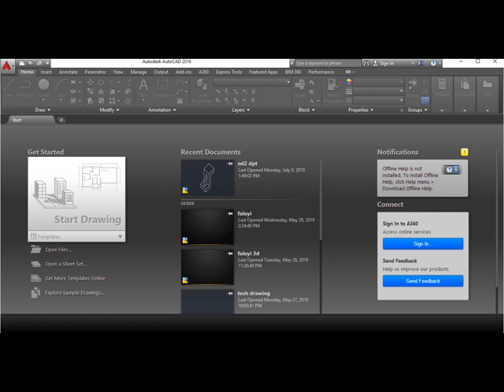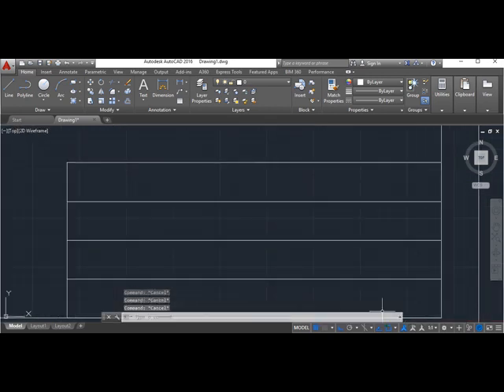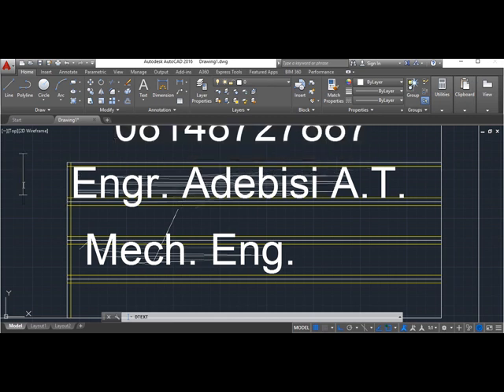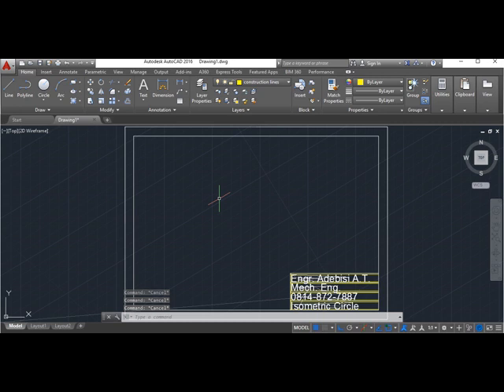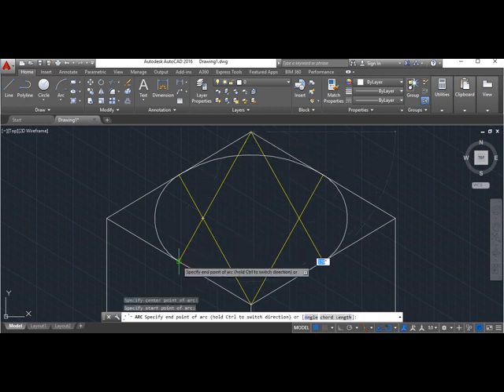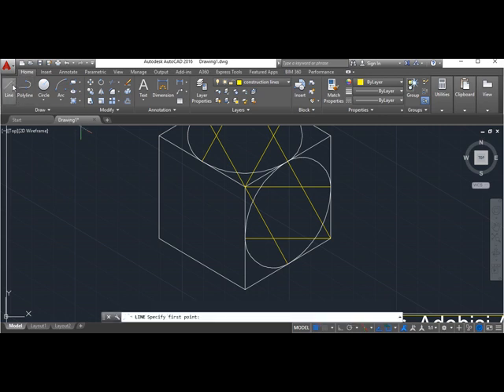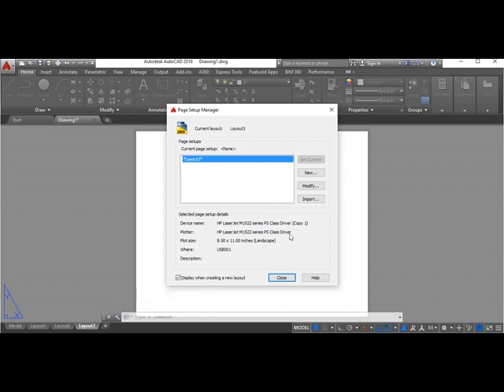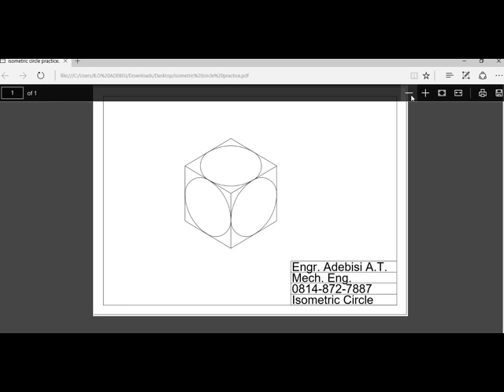How to draw isometric box with AutoCAD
This video shows how to draw isometric box,  isometric circle,  export to pdf, units and more.

And if you need AutoCAD tutorials or want to learn computer package,  contact Engr.  Akeem on 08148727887